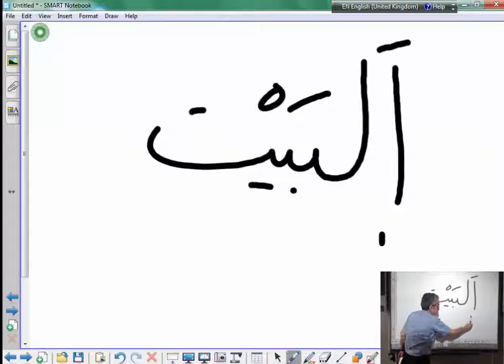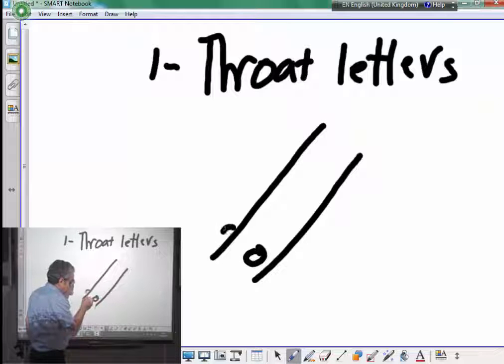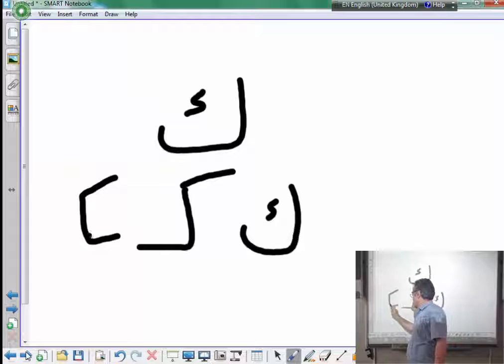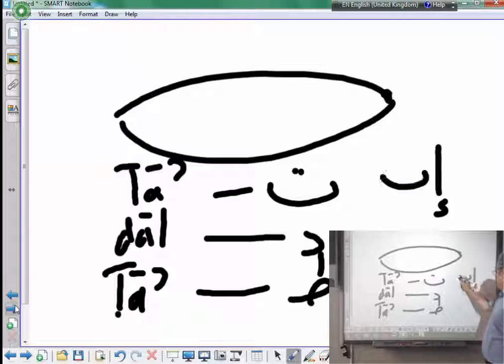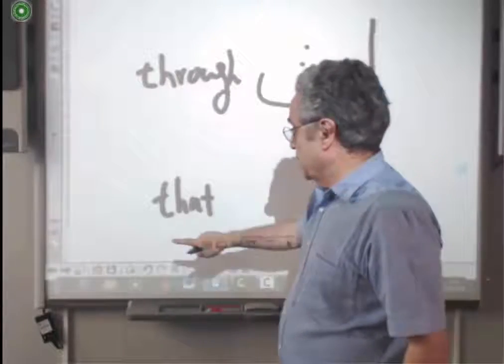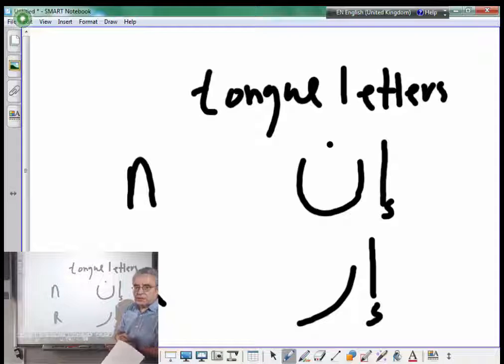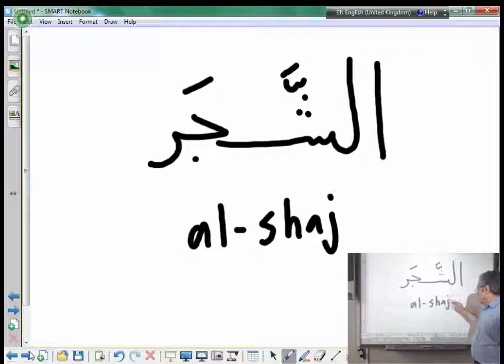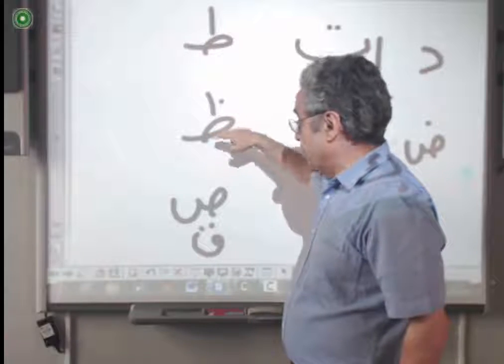Arabic 1 - Letter Exits - Session 2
Luay Mohammed Arabic 1 - ISMC

Production:  Jonathan Hughes